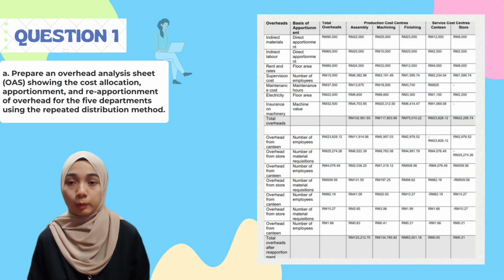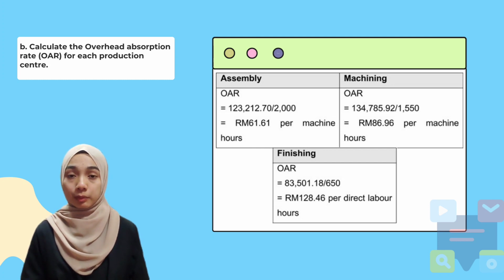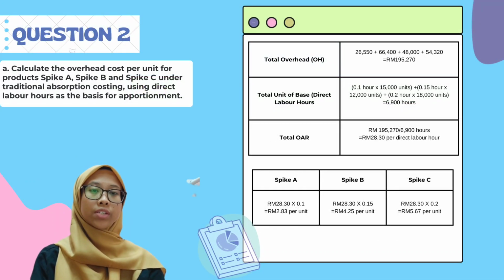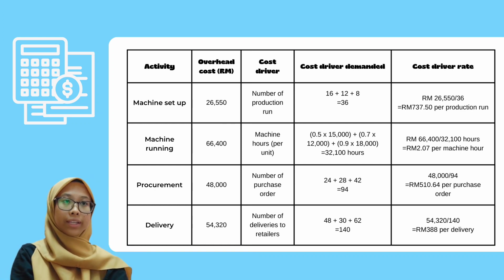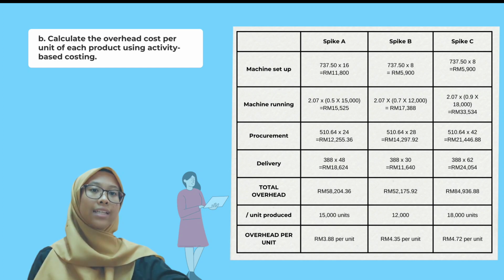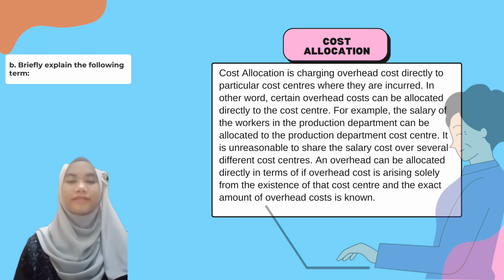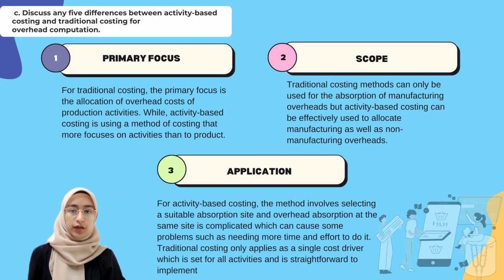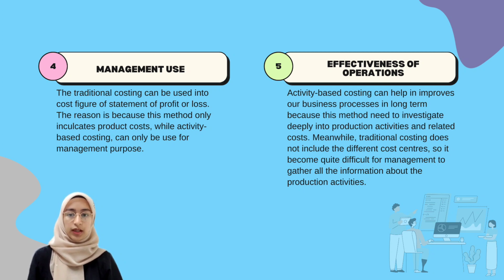28 January 2023